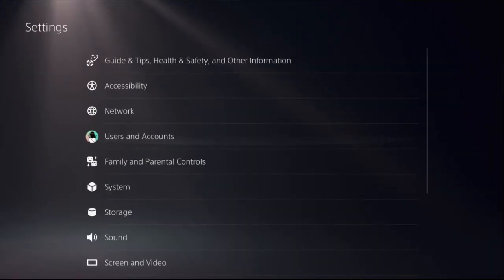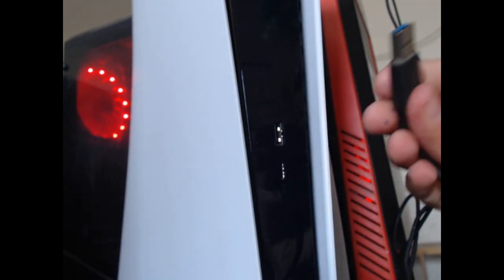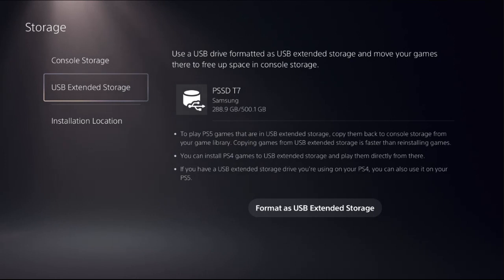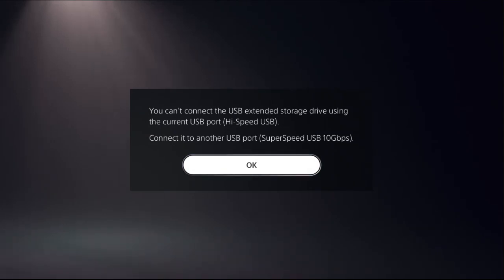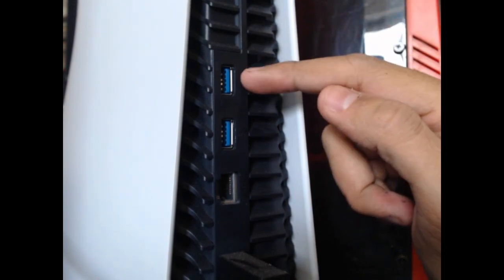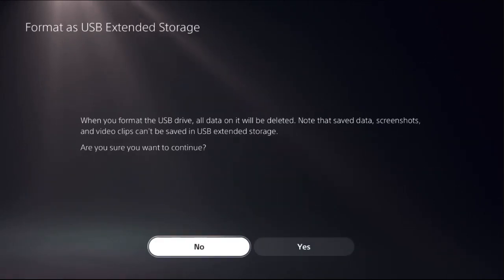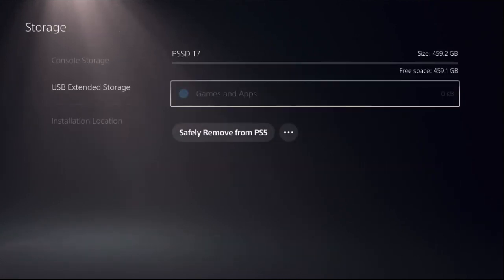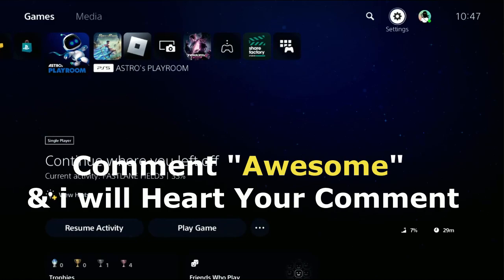How to Format External Hard Drive as Extended Storage on PS5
To maximize your PS5's storage capacity, understanding how to format an external hard drive as extended storage is crucial. "How to Format External Hard Drive as Extended Storage on PS5" guides users through this process seamlessly. With this method, you can significantly expand your console's storage capacity, ensuring you have ample space for more games, applications, and media. The title "How to Format External Hard Drive as Extended Storage on PS5" serves as a beacon for those seeking to enhance their gaming experience. By following the steps outlined in "How to Format External Hard Drive as Extended Storage on PS5," you'll unlock the full potential of your console's storage capabilities.